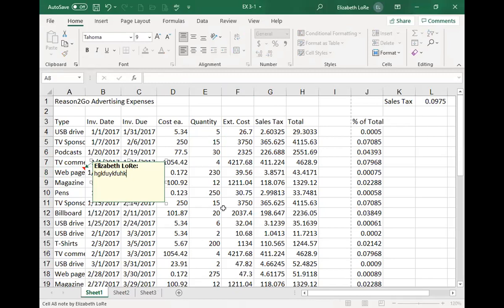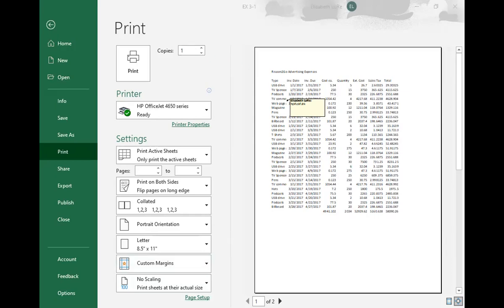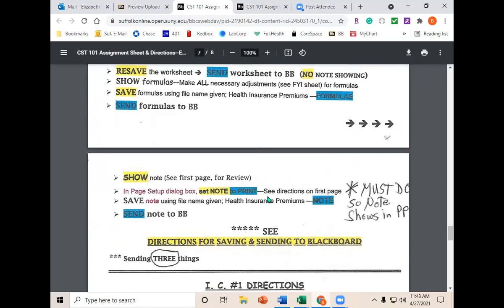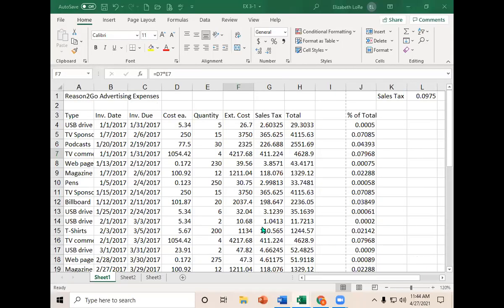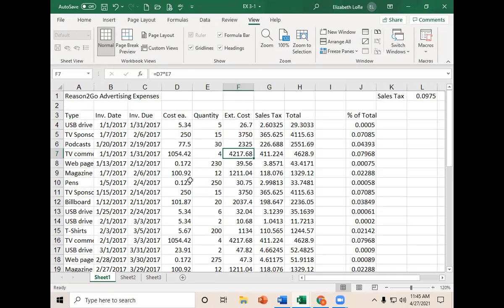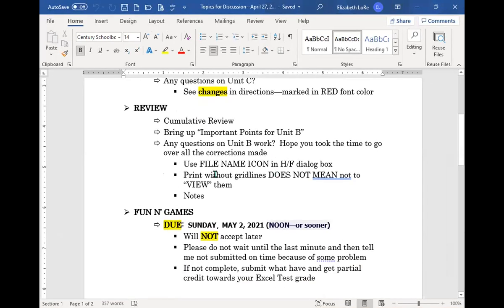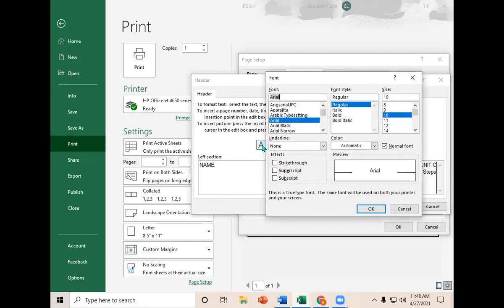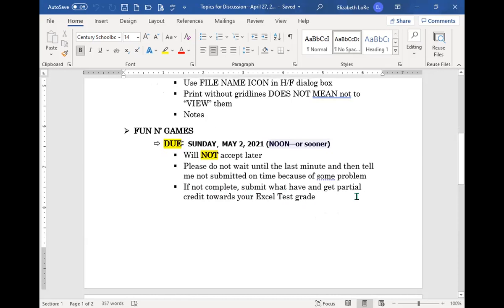Recording of 4 27 21 Unit C & Review class